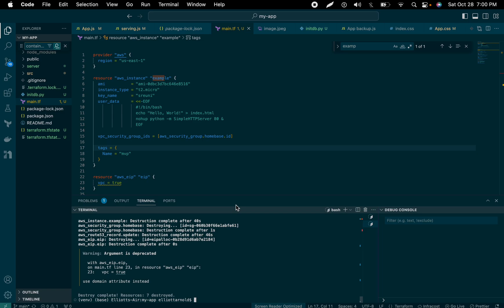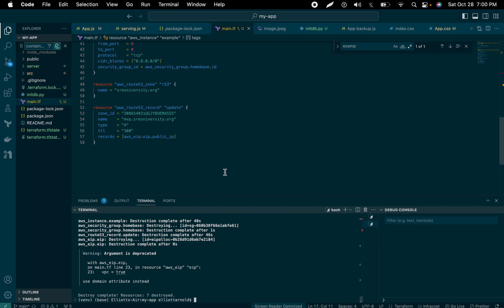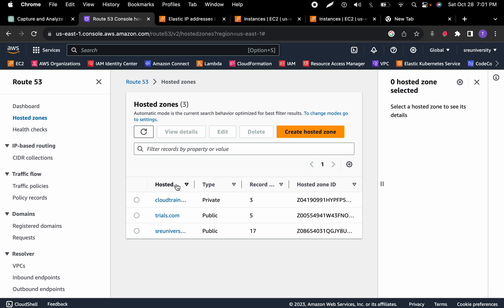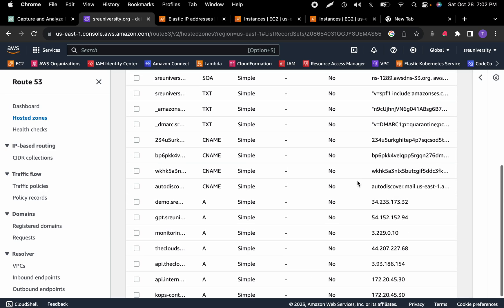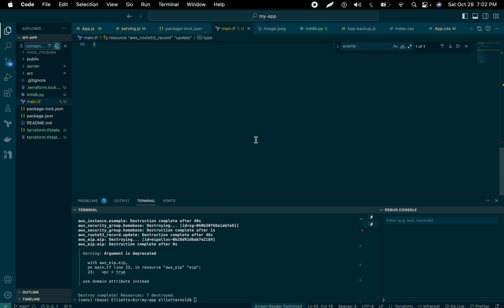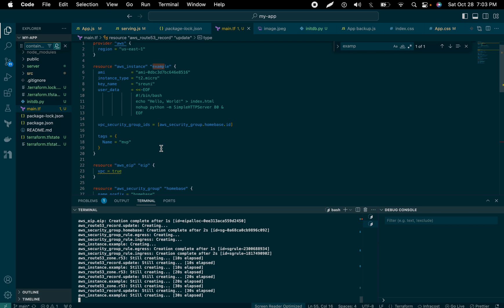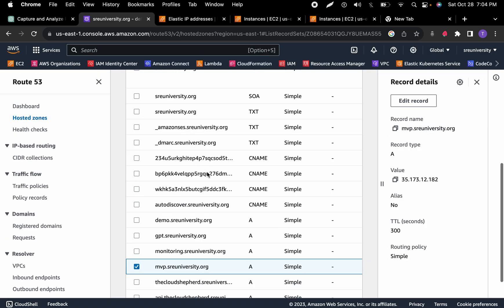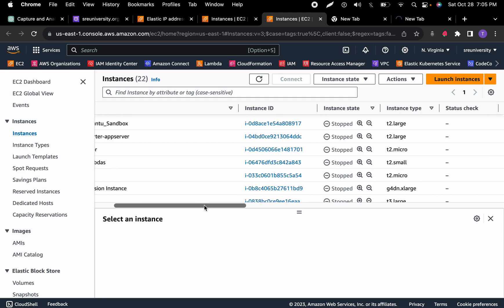Configure a Route53 DNS 'A' record and Elastic IP with Terraform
In this short video I explain how to configure terraform to deploy a new subdomain in Route 53 and associate it to an EC2 instance